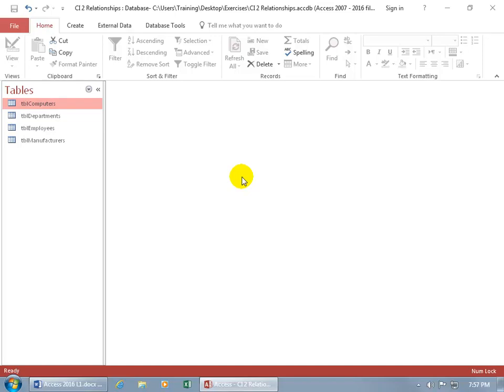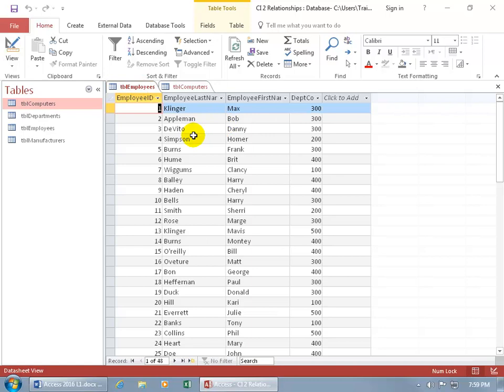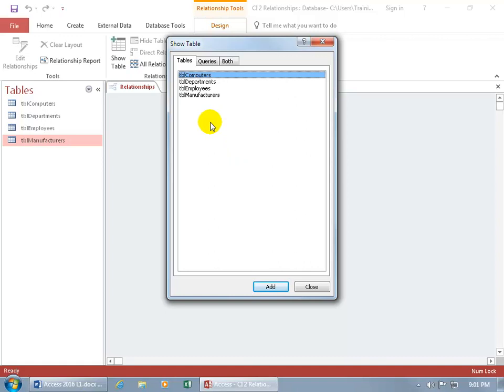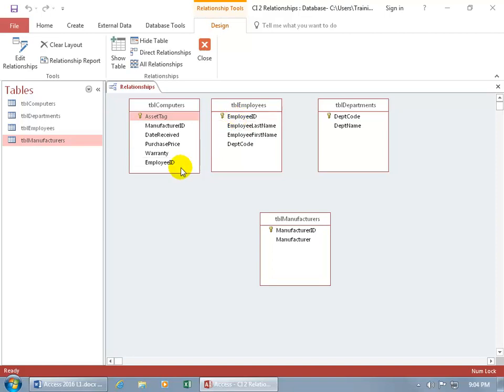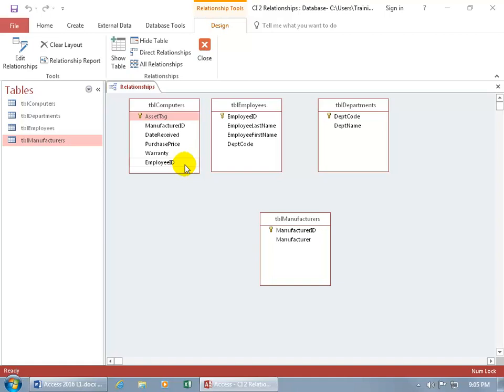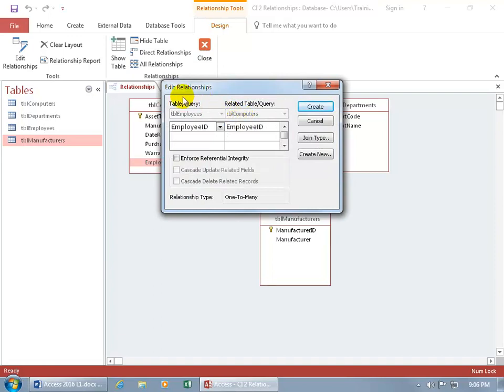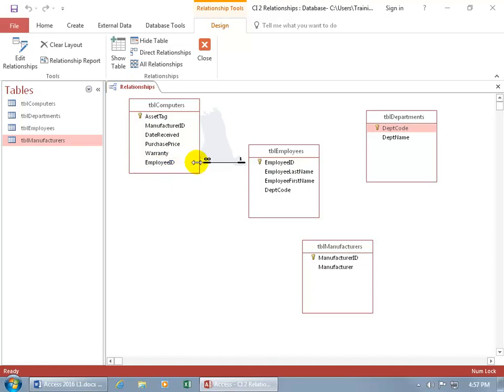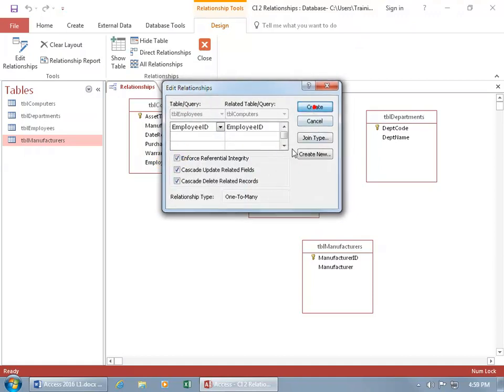Access 2016 Tables: Create One-to-Many Relationships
Access 2016 training video on how to create a One-to-Many relationship between two tables, where you can have basically one record linked to many other records like: one customer that has many orders.  This also includes enforcing referential integrity, cascade updates to related fields and deleting related records.